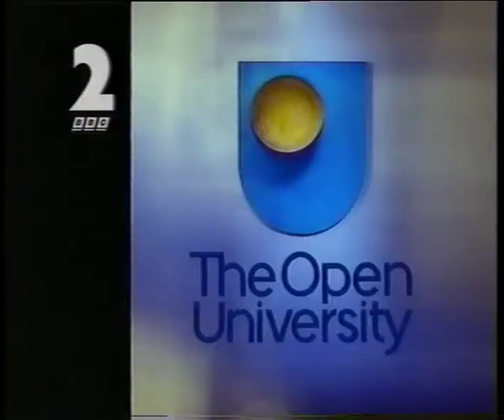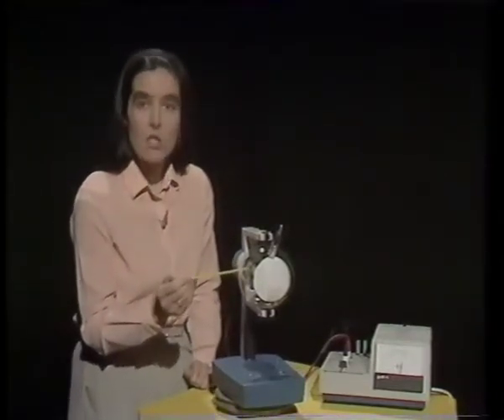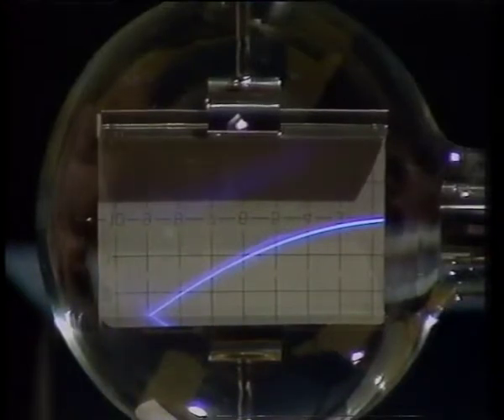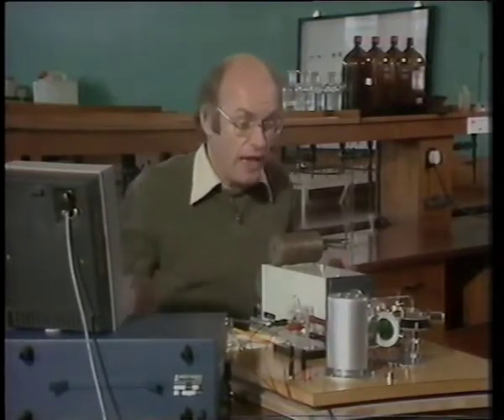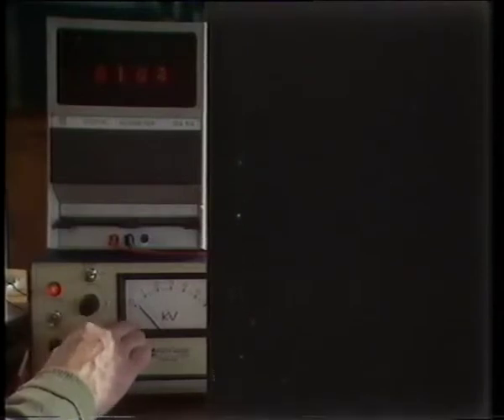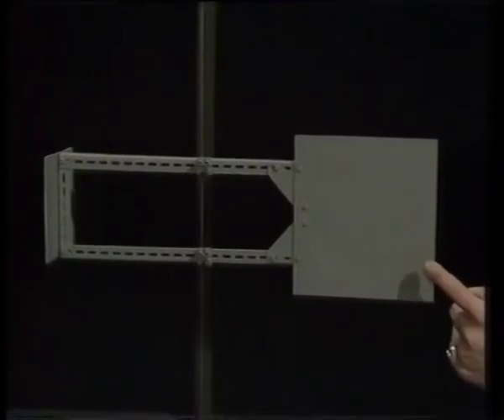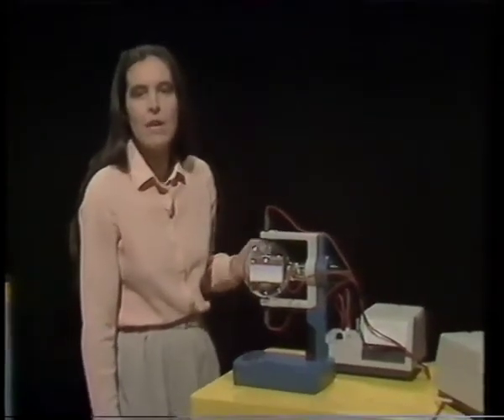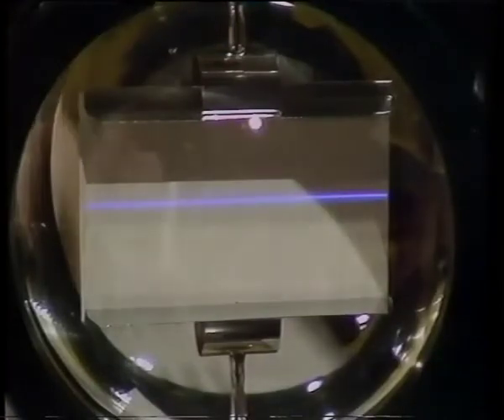Electrons and Atoms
BBC Open University from 1987. Part of the Science 101 course describing key experiments that can be done to measure the properties of the electron.